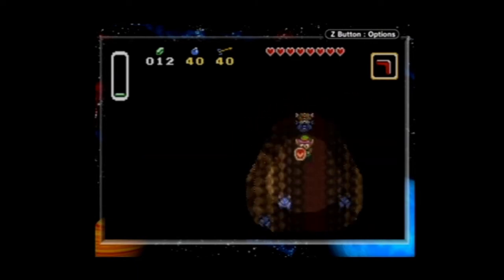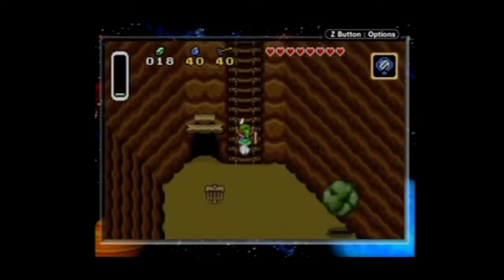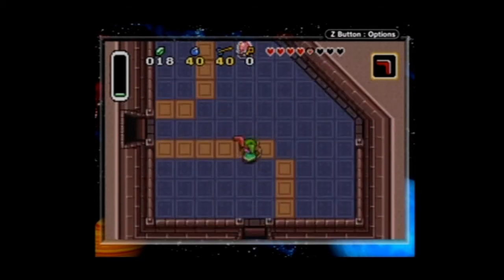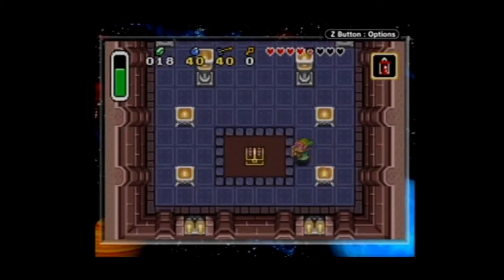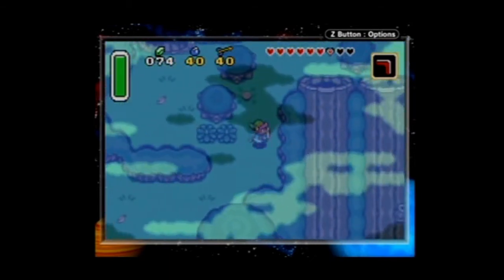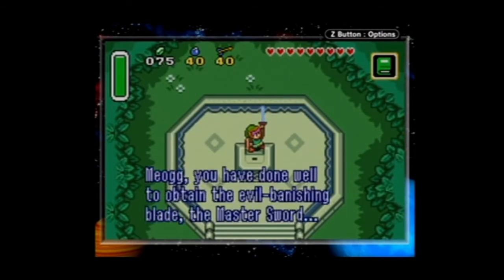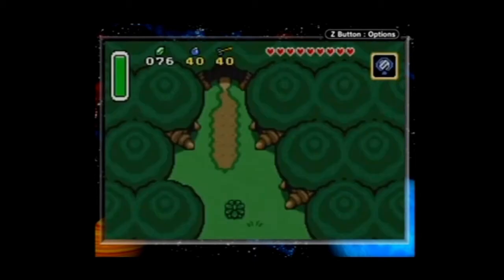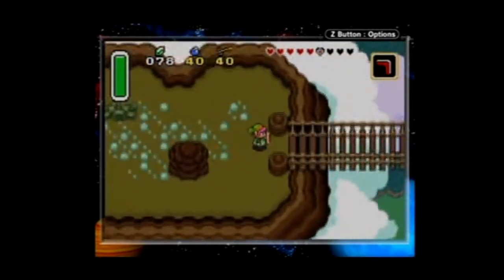Meow Plays The Legend of Zelda: A Link to the Past (E5: Of Bosses and Sequels)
In a world where some guys and a half-ling sealed away some great evil for not all of time, only YOU have the hair magenta enough to slay the evil, geteth the girl, and spreken dialect madeth upeth foreth no reason. eth.
Join Meowskivich as he takes you on a journey through the remake of this classic game of madness and apple trees. Can your heart piece take the excitement?!